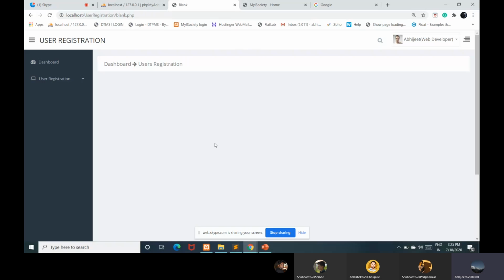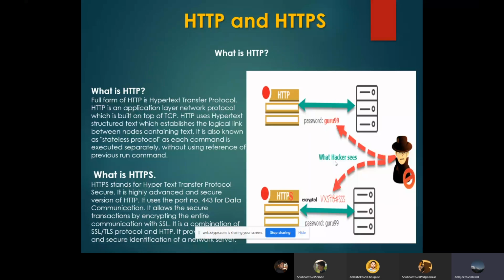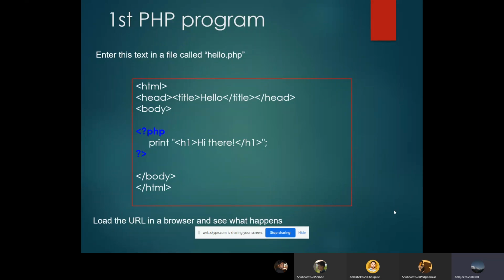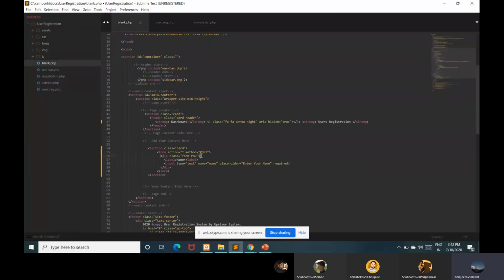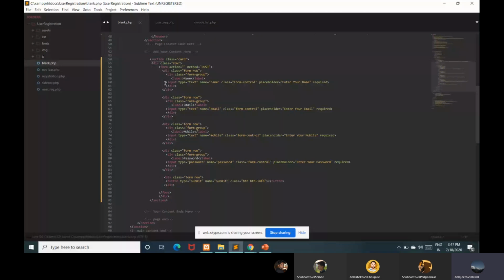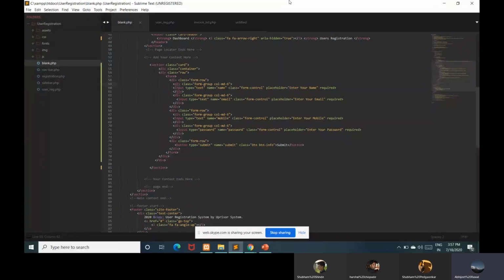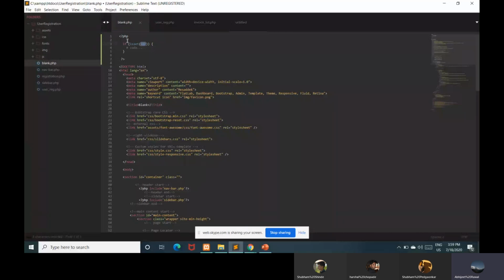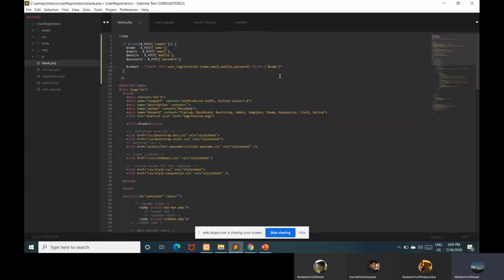Register User And Display Them In Table And Respond Each User With Message Html 5CSS 3 Part 1